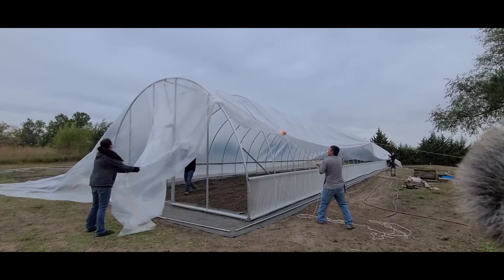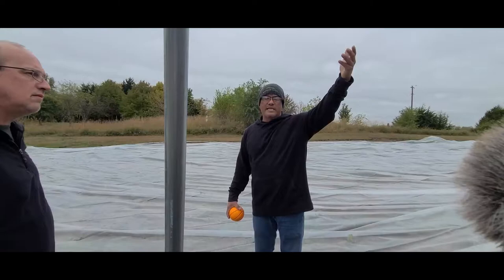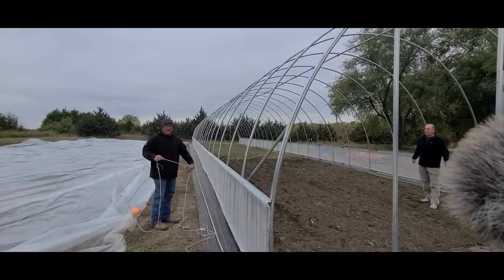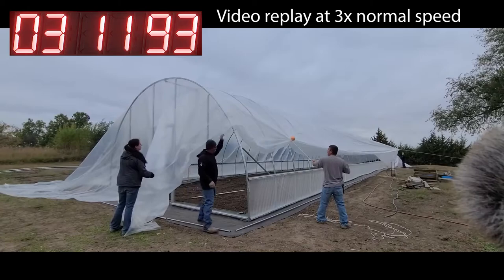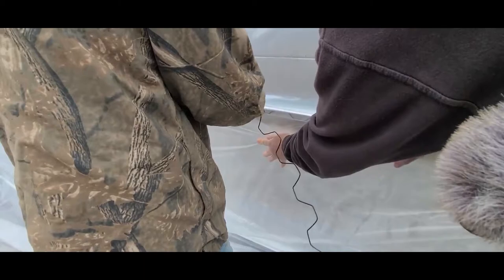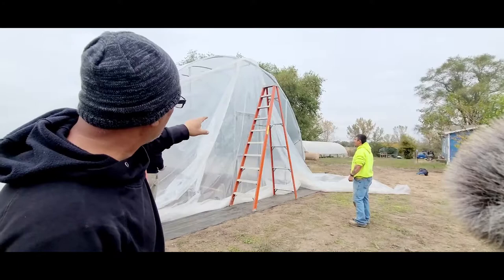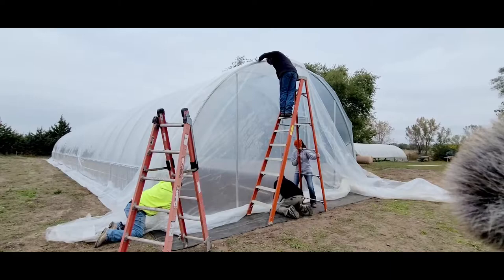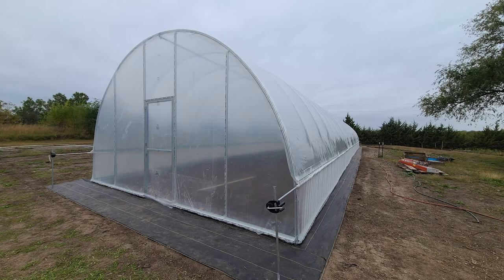Don't Install Greenhouse Film in the Wind! | Four Seasons of Market Gardening Ep. 11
Tracy & his Pals show how to easily slide greenhouse film over hoops to be secured to lock channel and spring wire.

Time Stamps:
00:00 Intro
00:16 Getting plastic film ready
00:41 Determining inside and outside of greenhouse film
01:55 Attaching rope to plastic to pull over
02:39 Throwing rope over hoops
03:14 Pulling the film over the hoops
04:24 Evening out film all the way around
04:53 Securing with spring wire into lock channel
05:18 Securing End Wall Film
08:26 Doors and Vertical support attachment